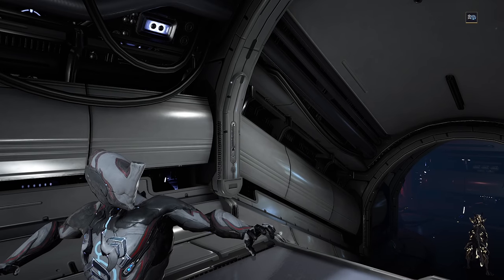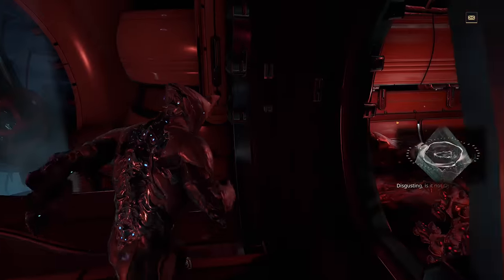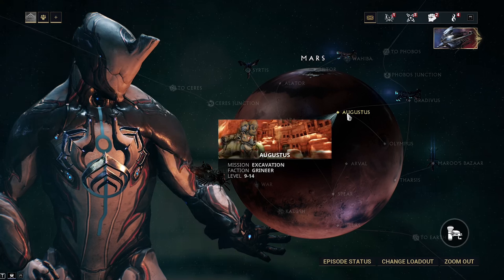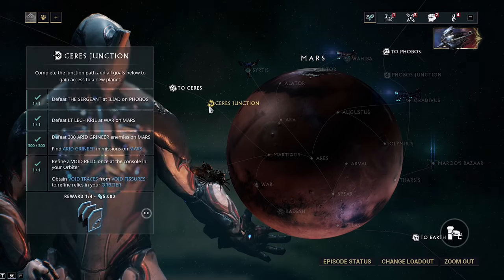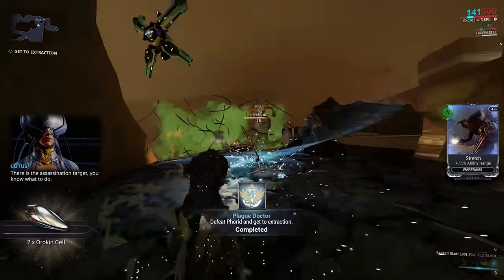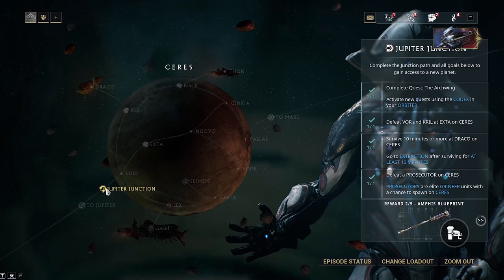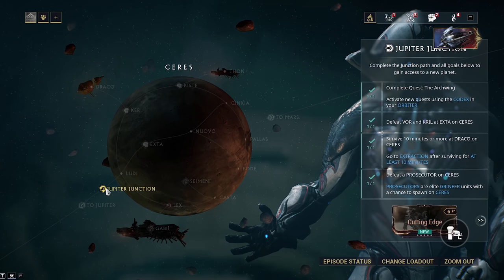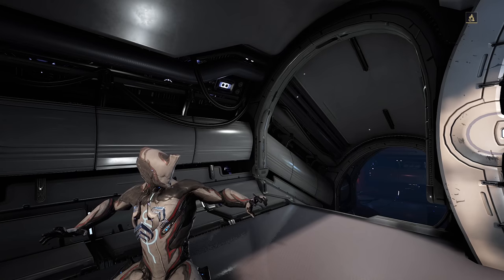Warframe: The ULTIMATE Beginners Guide 2.0 Episode #6: Getting your ARCHWING & MORE!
Hey guy's thanks for clicking on Episode #6 of the Warframe ULTIMATE beginner's guide for 2020.